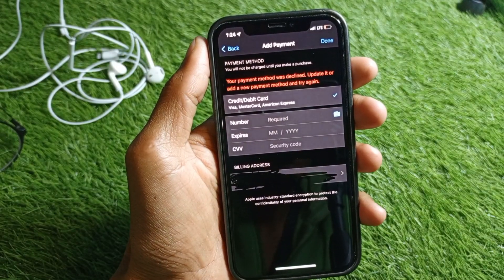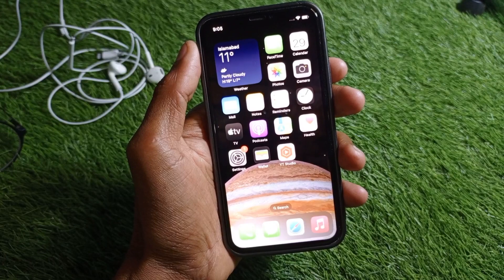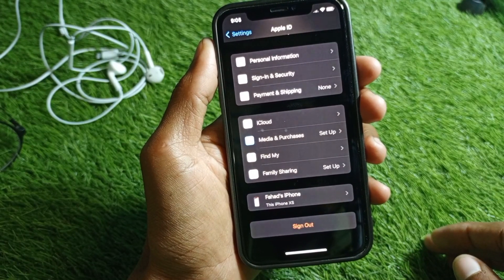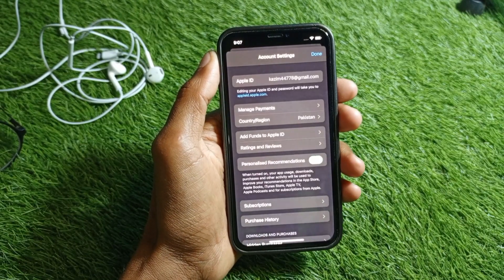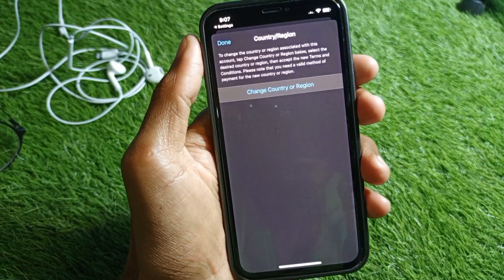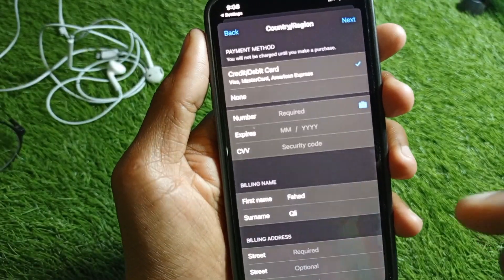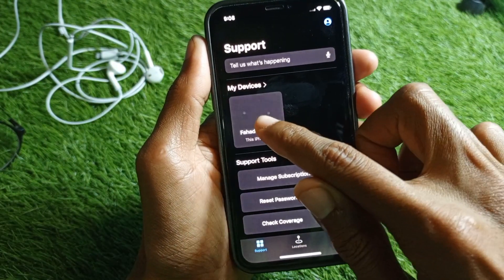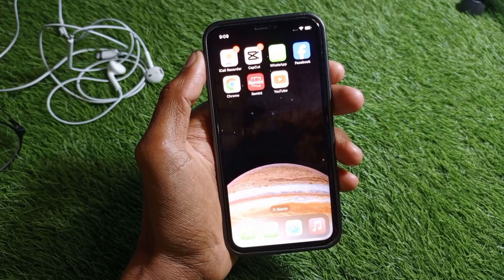Your Payment Method Was Declined Update it or Provide a New Payment Method And Try Again | iOS 17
In this video, I will help you to fix your payment method was declined update it or provide a new payment method and try again. Please watch till the end.

Your Payment Method Was Declined Update it or Provide a New Payment Method And Try Again | iOS 17 | 2024